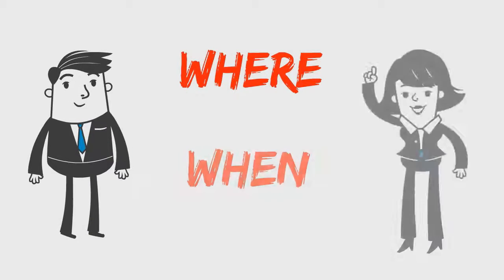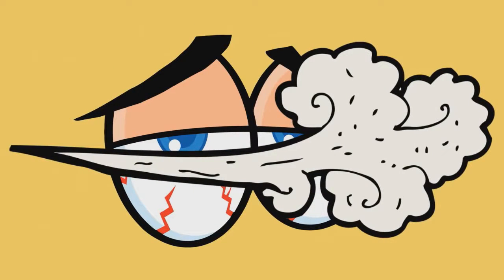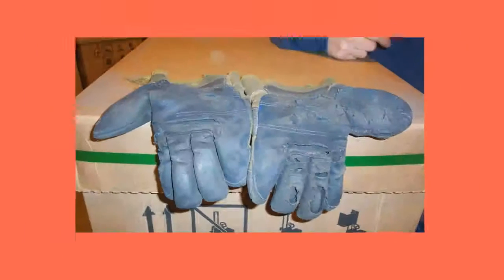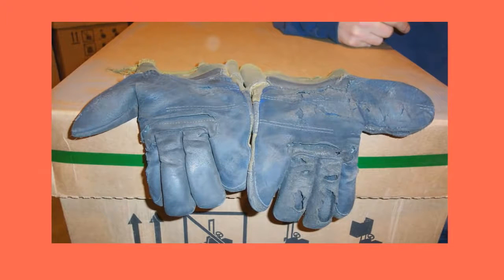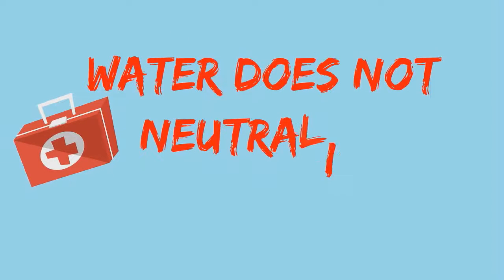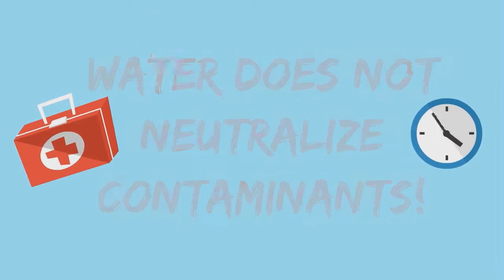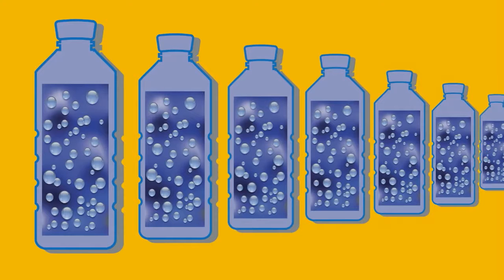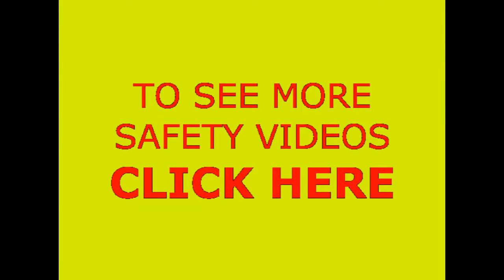Emergency Eyewash - Protect Your Vision After Accidents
Didn't wear your protective eye wear and got something in your eyes?
Learn how an eyewash station works